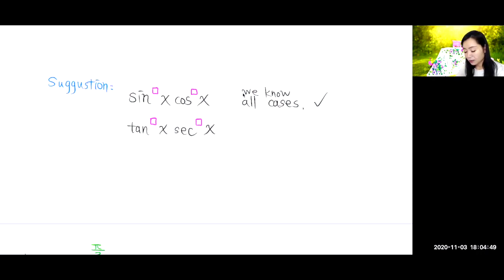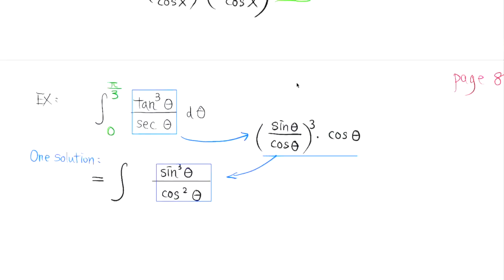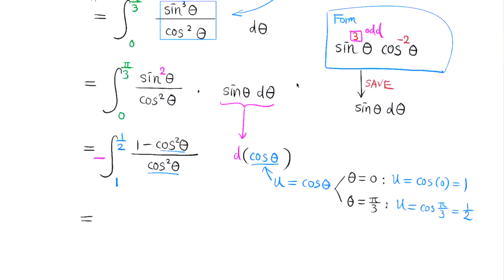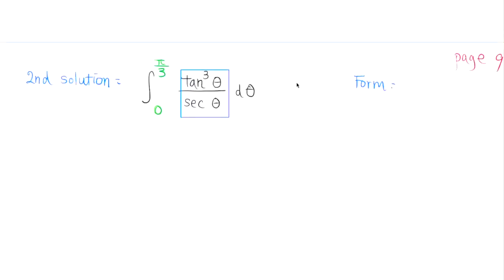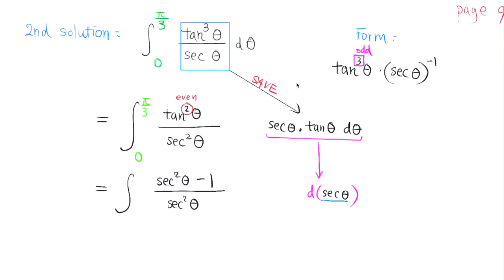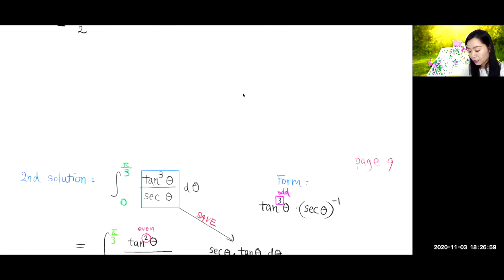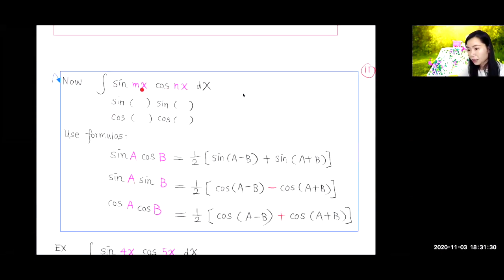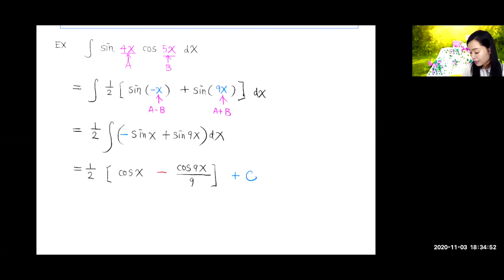Math 110B 7.2 Trigonometric Integrals (Part C)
This video is about Math 110B 7.2 Trigonometric Integrals Part C